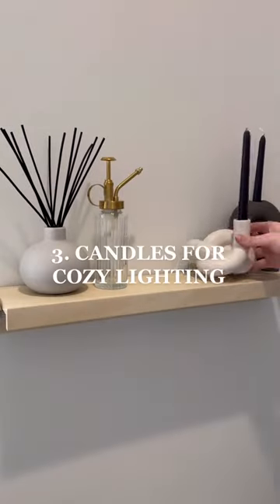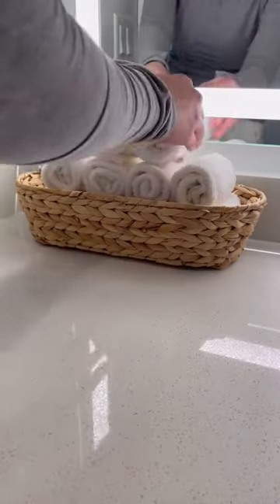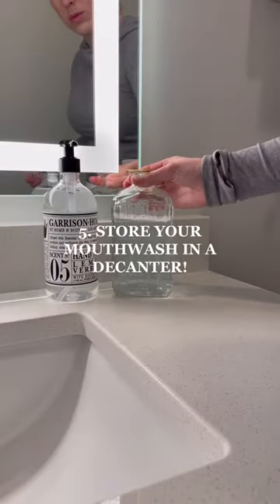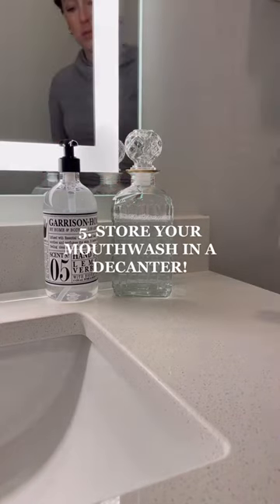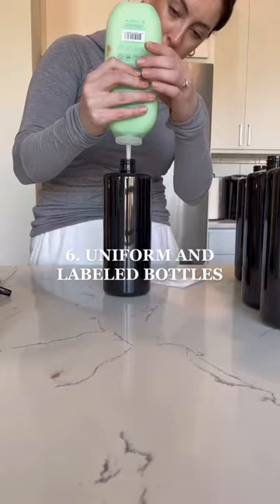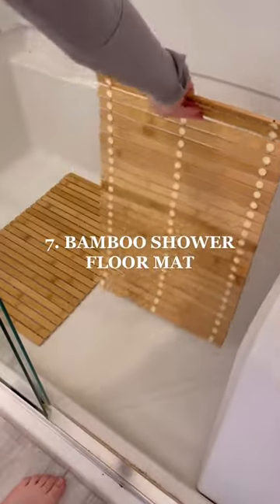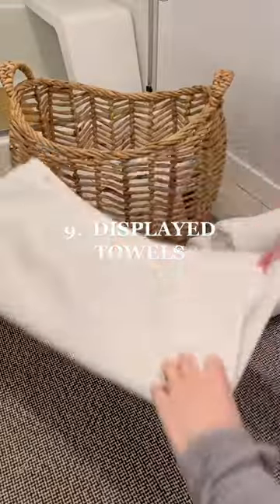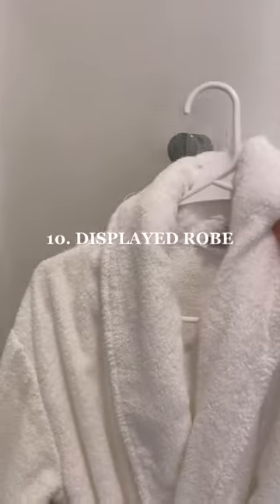10 hacks you NEED to try 😱